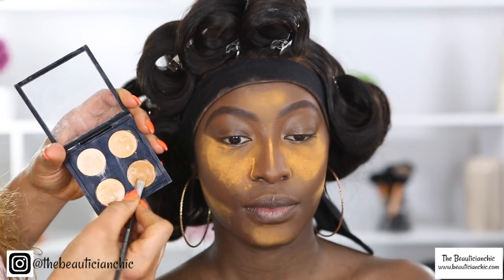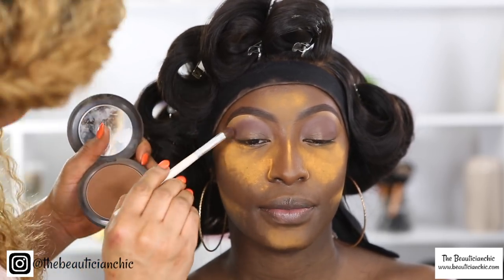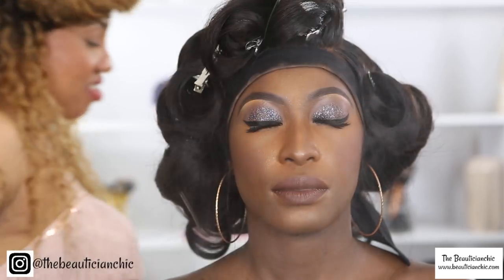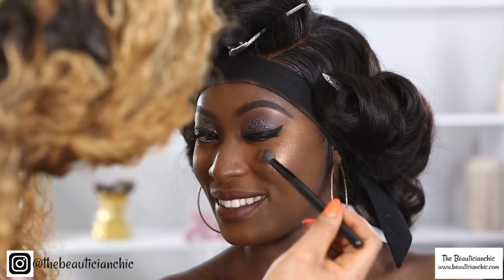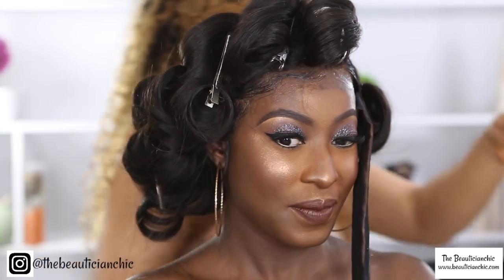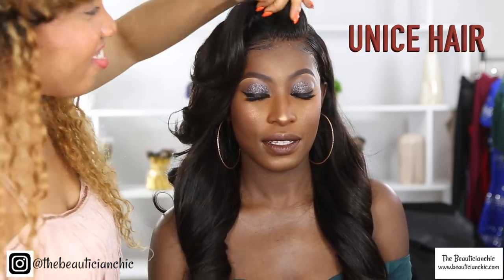HAIR AND MAKEUP TRANSFORMATION ON DARK SKIN POWER OF MAKEUP /UNICE HAIR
UNice Hair Peruvian straight hair 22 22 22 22+20' frontal

"UNicecoupon" should be concluded in the title of the video. Make sure leave the hair link and your email in the description box of the video too.

products used

WIG
GOT2B GLUE
FACE WIPE
FACE PRIMER -MAC PREP AND PRIME
FOUNDATION -Maybelline FIT ME (365)
CONCEALER UNDER EYE-BLACK OPAL FOUNDATION STICK (NUTMEG)BLEND WITH BEAUTY BLENDER
SET WITH BEN NYE TRANSLUCENT POWDER(TOPAZ)
CONTOUR WITH MAC NW55
BROWS -RIMMEL BROW PENCIL -DARK BROWN +BLACK BROWN
CONCEAL/CLEAN  UNDER BROWS- MAC STUDIO FINISH CONCEALER NW45
CONCEAL WITH ANGLED BRUSH  EBAY
SHADOW BASE CONCEALER.
  SHADOW(BH COSMETIC PARTY PALETTE   ) ALL OVER  LID +EBAY GLITTER
LINNER- INGLOT GEL LINNER  BUY
LASHES -EBAY LASHES  BUY
LASH GLUE -ARDEL LASH GLUES (LASH GRIP white colour)BUY
MAC MINERALISED SKIN FINISH TO SWEEP OFF SETTING POWDER - DEEP DARK
REAPEAT CONTOUR -MAC NW55
BLUSH MAC BLUSH -( PEACHES  )
MAC FIX + FINISHING SPRAY
HIGHLIGHTER -CARRON COSMETIC HIGHLIGHTER
LIPS -MAC LINNER CHESTNUT  ALL OVER
MASCARA -MAYBELLINE
FINISHING SPRAY -MAC FIX PLUS

MY CONTACTS  DETAILS

HAIR
MAKEUP
PHOTOGRAPHY

camera
Canon 5d Mark3

Tnx guys for watching